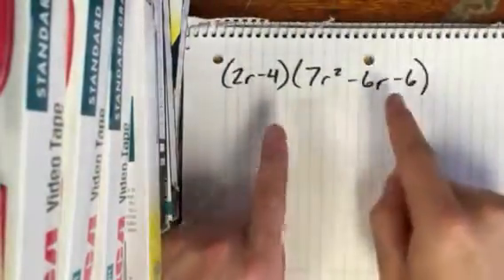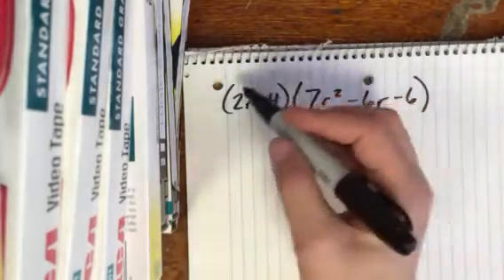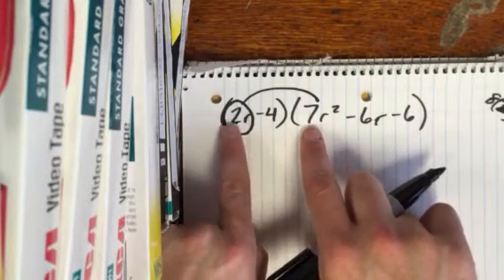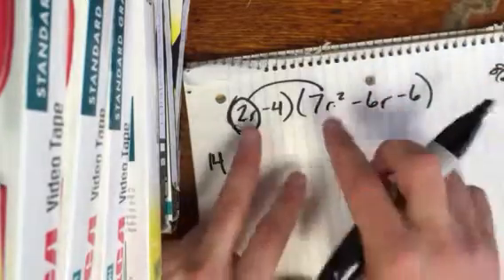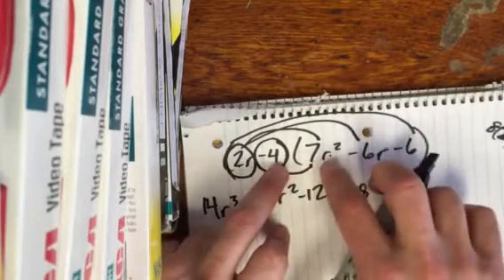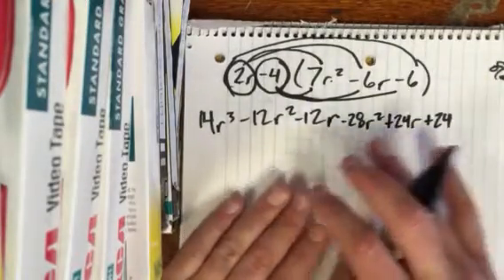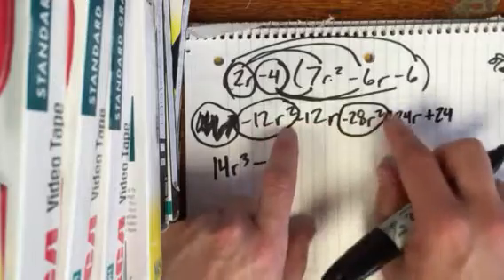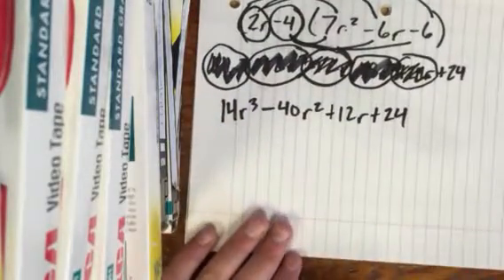Multiplying Polynomials Example Problem